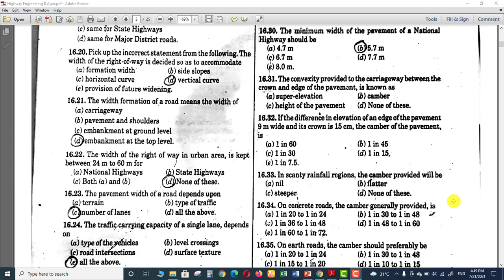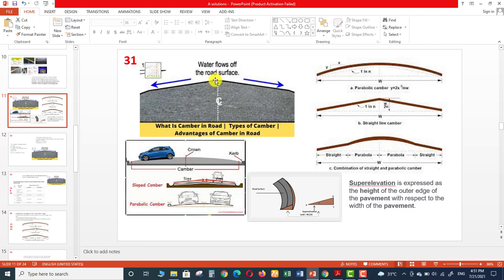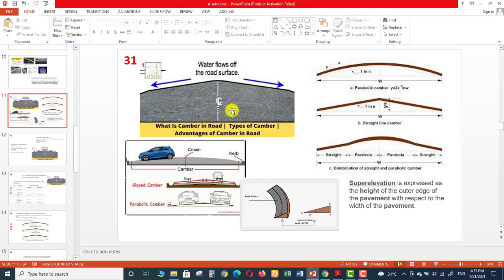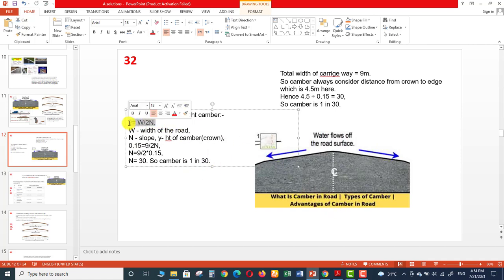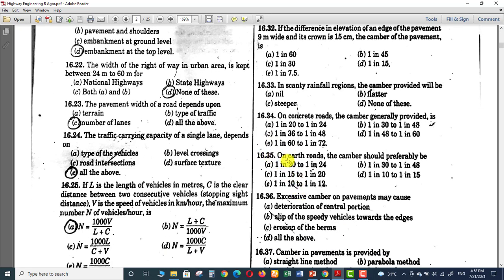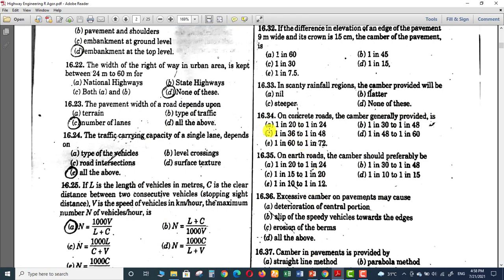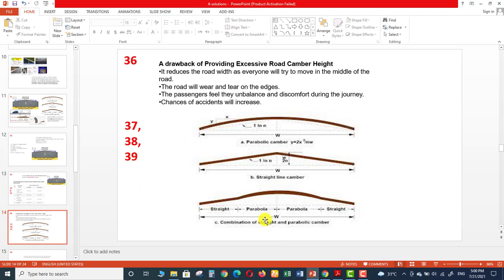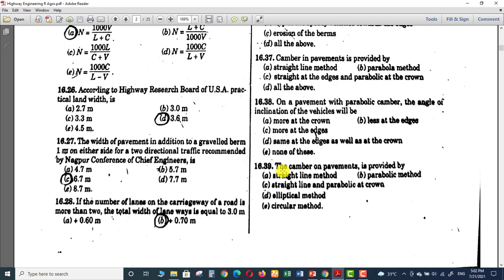Lecture 3: HIGHWAY ENGINEERING Objective Solution | Question 31 - 40 | R. Agor | Civil Engineering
Hello Friends
In this video, we will cover question no. 01 to 15 of  CIVIL ENGINEERING BY R AGOR.
The objective questions of this book are very important for FPSC, PSCP, UPSC, JEn, SSC JEn, MPSC JEn, UPPSC JEn, and all States of India and Pakistan exams related to civil engineering.

FPSC (Federal Public Service Commission), Pakistan.
LET'S PREPARE TOGETHER
2021
CIVIL ENGINEERS

WORKS DEPARTMENT HAS ANNOUNCED 15 VACANCIES FOR CIVIL ENGINEERS (BPS – 17) & FPSC WILL CONDUCT THE EXAM.

Open Merit = 12
Women Reserved Seats = 02
Minorities = 01

RECOMMENDED BOOKS
PRACTICAL CIVIL ENGINEERING HAND BOOK (P.N. KHANNA)
CIVIL ENGINEERING BY R.S. KHURMI & J.K. GUPTA
CIVIL ENGINEERING BY R. AGOR

TOPICS WE ARE GOING TO COVER IN THIS PREPARATION SERIES:
BUILDING MATERIALS
BUILDING CONSTRUCTION
SURVEYING
APPLIED MECHANICS
STRENGTH OF MATERIALS
HYDRAULICS
WATER RESOURCES ENGINEERING
ENVIRONMENTAL ENGINEERING
SOIL MECHANICS AND FOUNDATION ENGINEERING
R.C.C STRUCTURAL DESIGN
STEEL STRUCTURE DESIGN
HIGHWAY ENGINEERING
IRRIGATION
RAILWAYS
PERT AND CPM
S.I. UNITS
THEORY OF STRUCTURES
STRUCTURAL DESIGN SPECIFICATION
ESTIMATION AND COSTING
TUNNELING
DOCKS AND HARBOURS
ENGINEERING ECONOMICS
ELEMENTS OF REMOTE SENSING